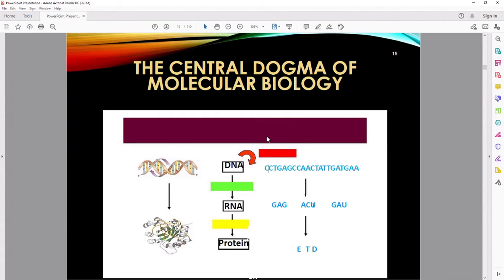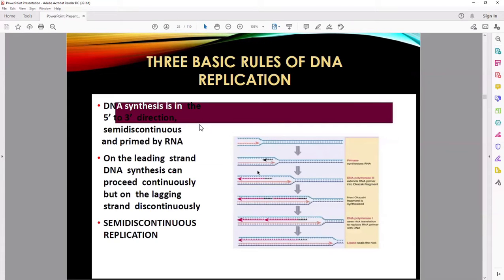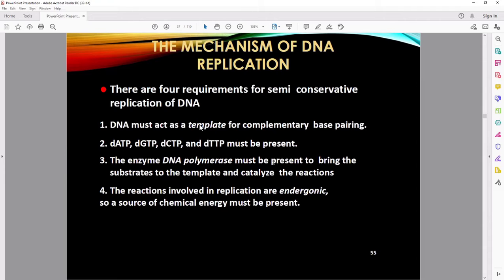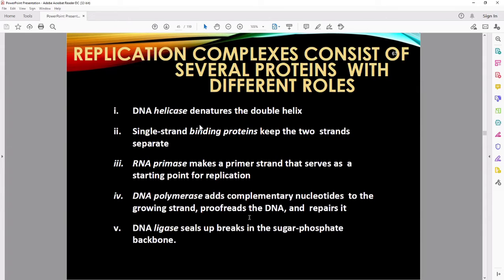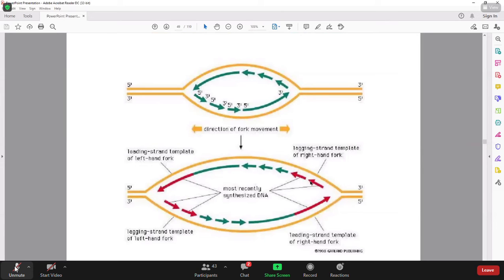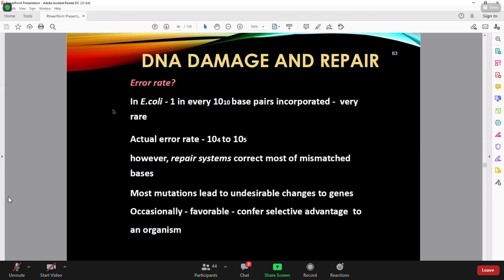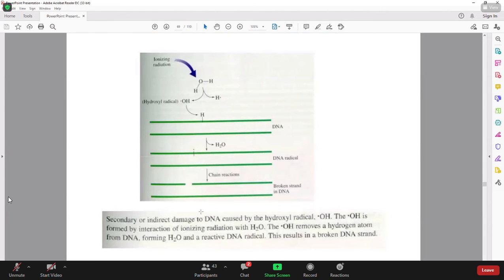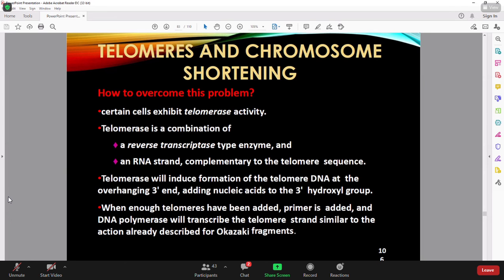DNA metabolism part 1